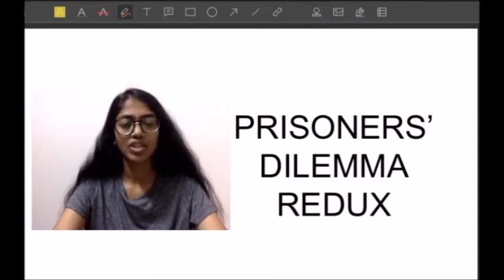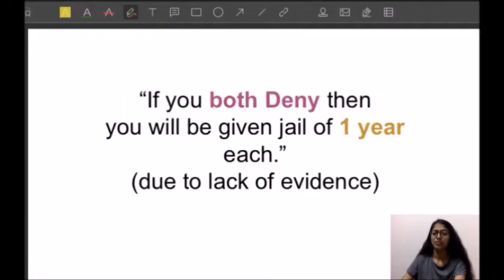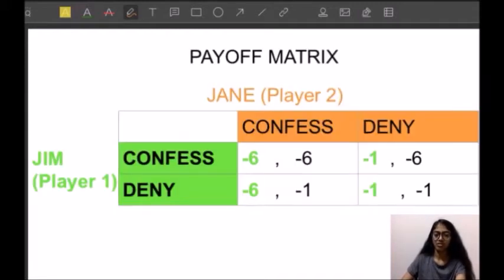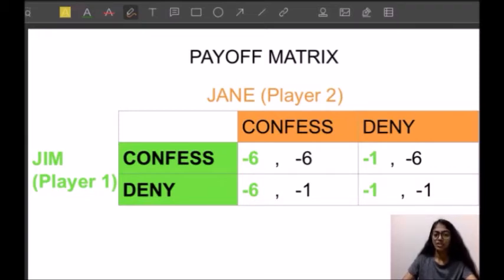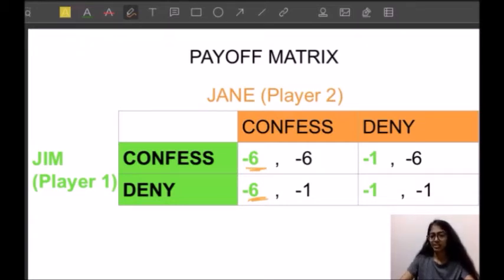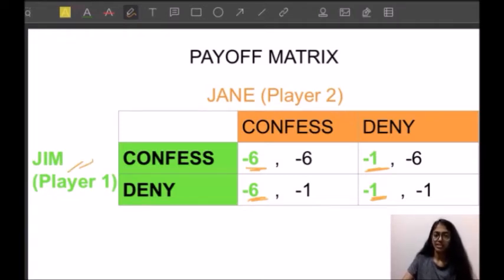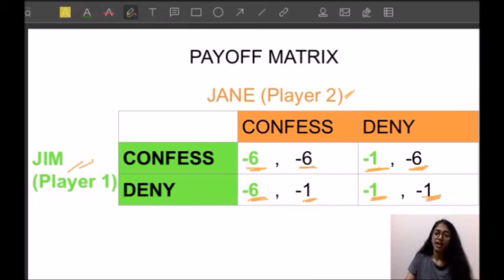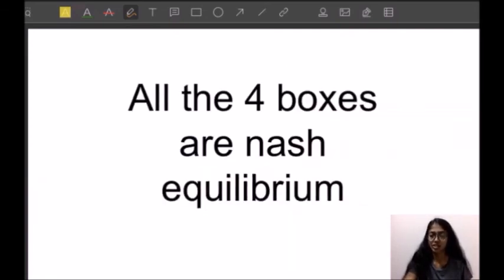PRISONERS' DILEMMA REDUX | GAME THEORY (PART 5) | ECONOMICS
This video explains a slightly varied form of Prisoners' Dilemma and explores how the outcome changes.